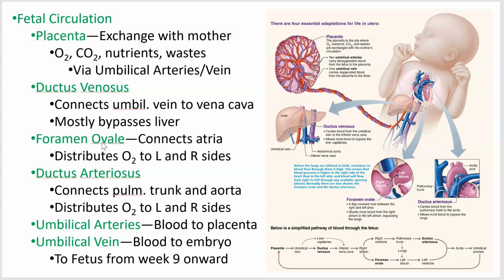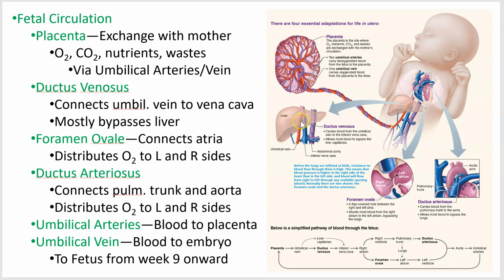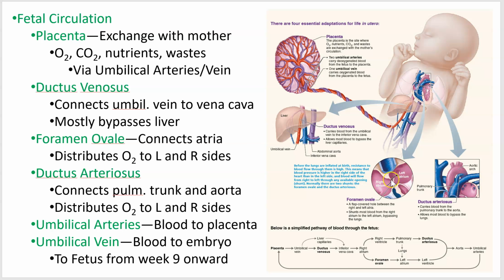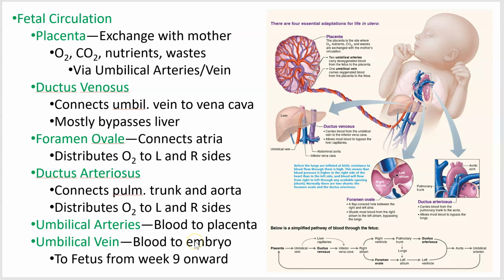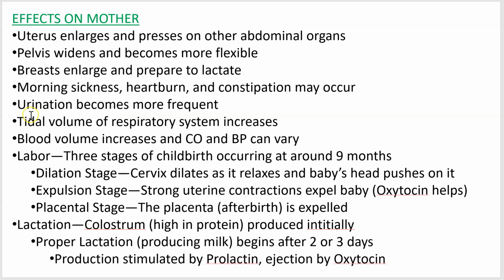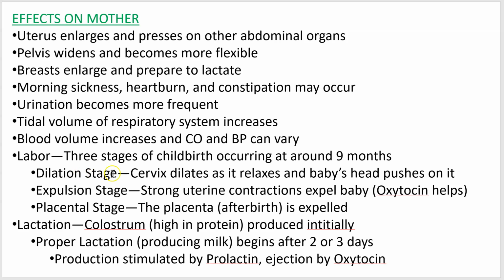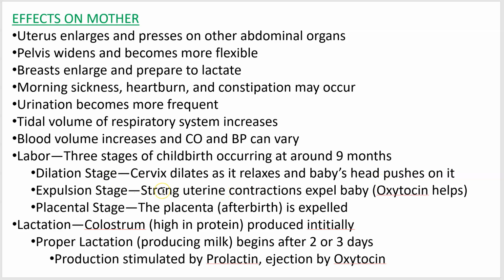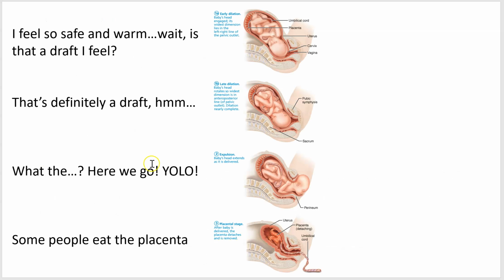2402 Lecture Chapter 28 Pregnancy 4 PowerPoint Screencast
Fetal Circulation and Effects of Pregnancy on the Mother